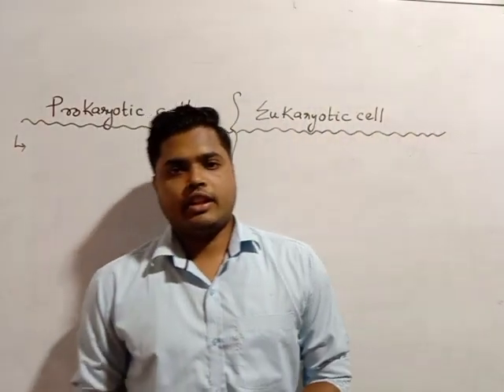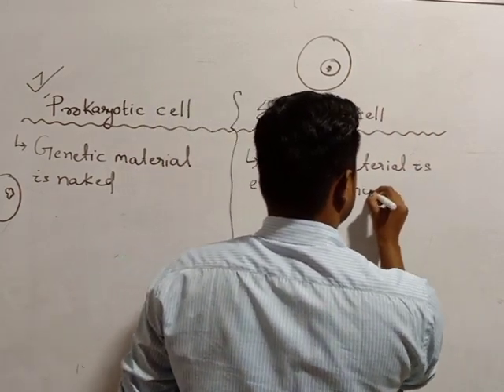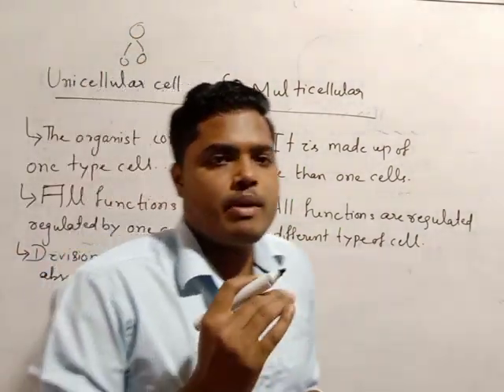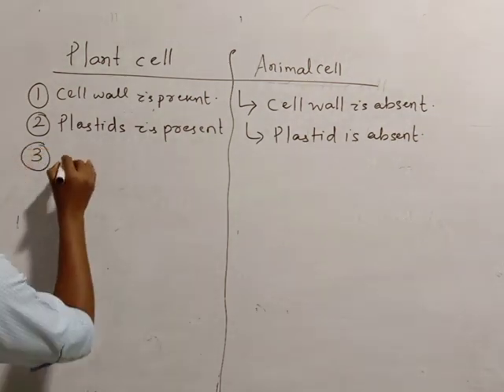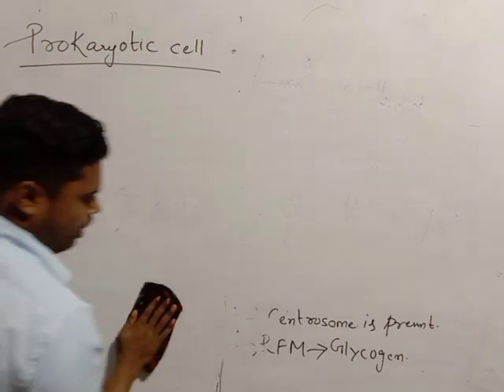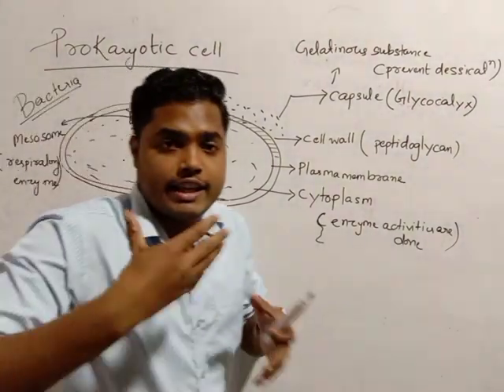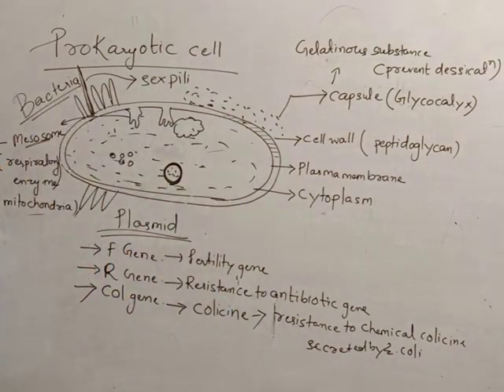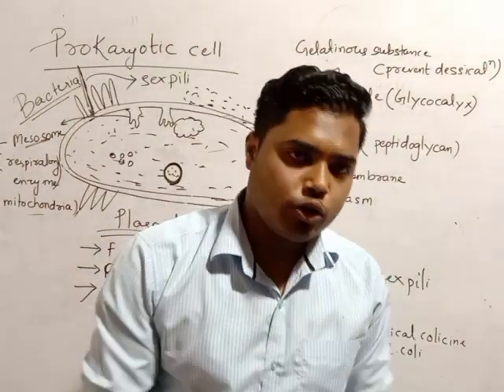Botany Class - 22 by Debadatta Choudhury